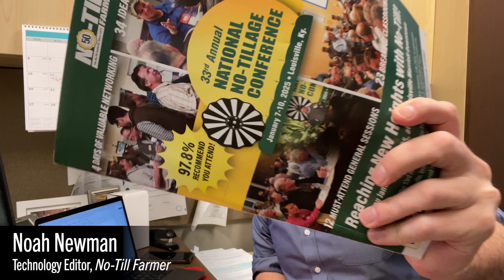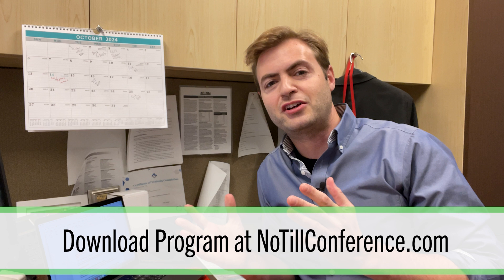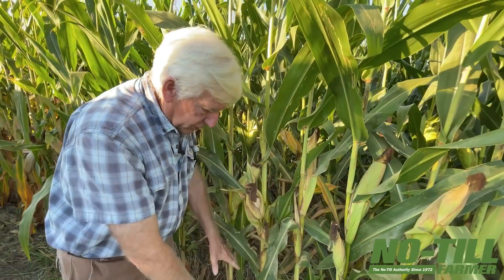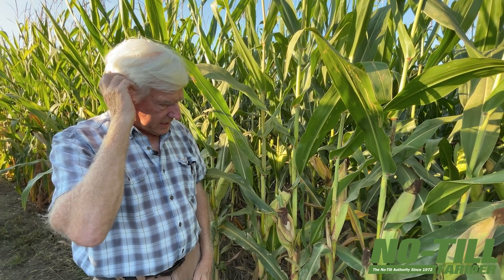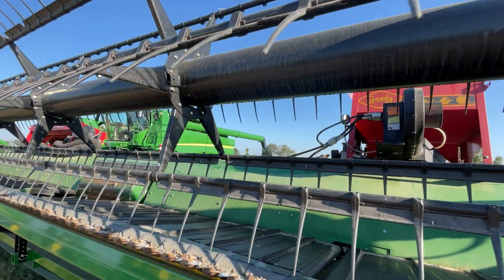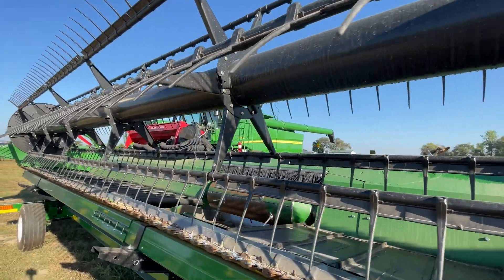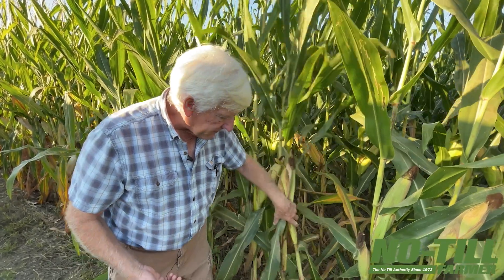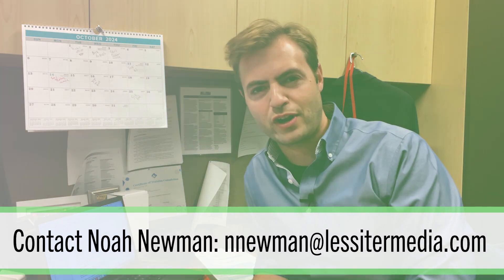No-Till Innovator Seeds Cover Crops from the Combine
For this 2025 National No-Tillage Conference preview, No-Till Living Legend Ray McCormick checks in from Vincennes, Ind., with a look at how he’s seeding cover crops from the combine.

Cover crops are an integral part of McCormick’s system, and although he’s been planting them for decades, he’s refining his techniques every year. During his general session presentation, the 2024 Conservation Ag Operator Fellow will share observations from a challenging growing season, including the impact of cover crops in an extremely wet spring. He’ll also dive deeper into his playbook for seeding coves from the combine and will detail his envelope-pushing experiments planned for 2025.

The 2025 National No-Tillage Conference takes place Jan. 7-10 in Louisville, Ky. Head to NoTillConference.com to download the program and reserve your spot!